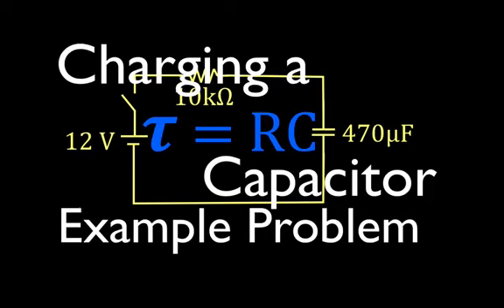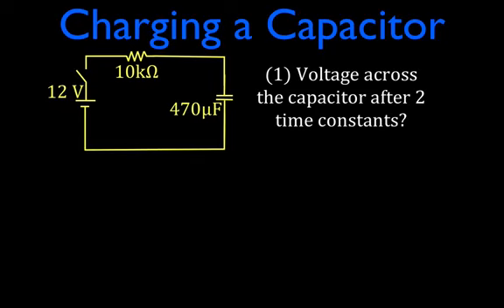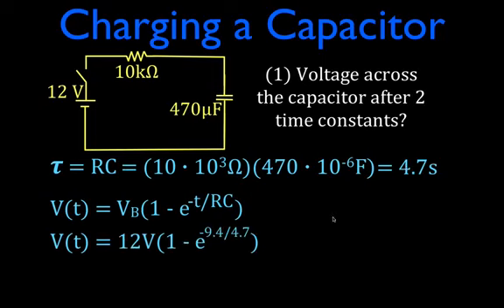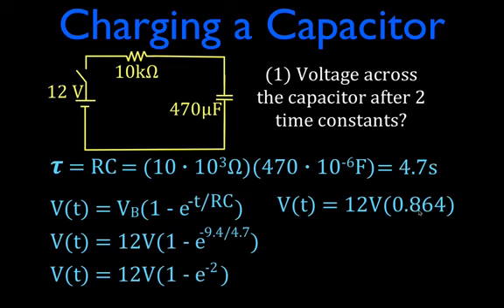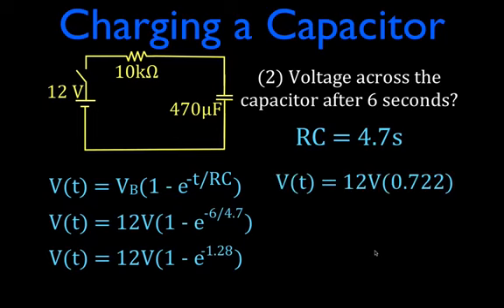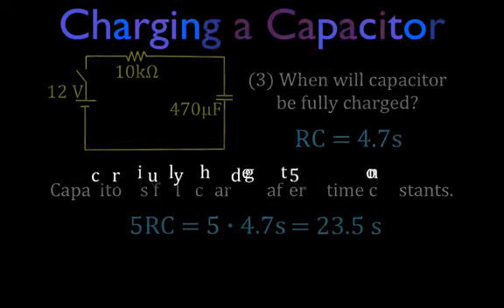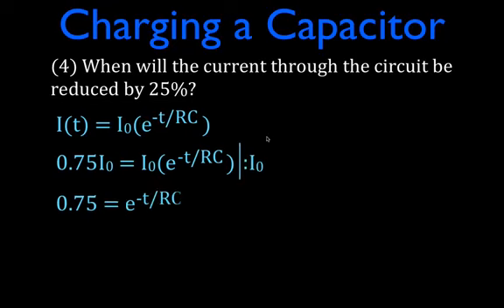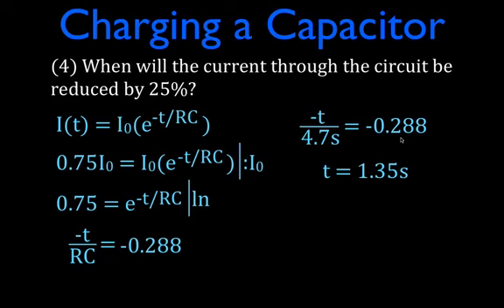Analisa rangkaian RC Circuits 5